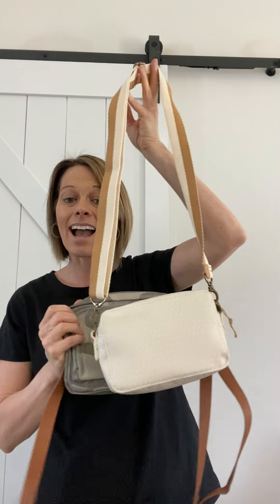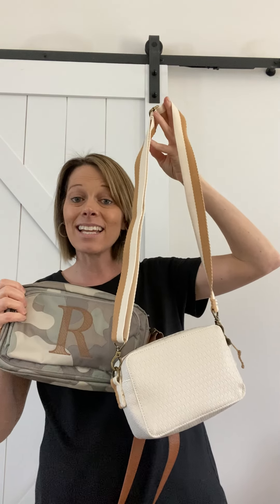Thirty one Boutique crossbody in basket weave vs the wall zipped up crossbody purse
These are both amazing crossbody totes to have for summer to be hands free! It is a great way to qualify for a customer special spend 50.00 get half off your next item too. Join my vip Facebook group page for my latest giveaways and the latest products too!

Like what you see but can’t spend a thing become a part of an amazing sisterhood and join my team.